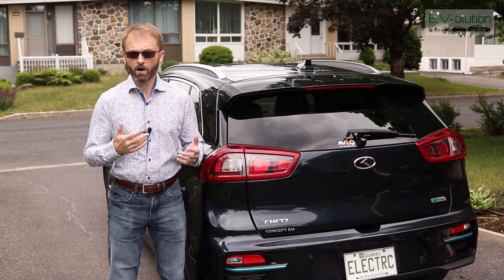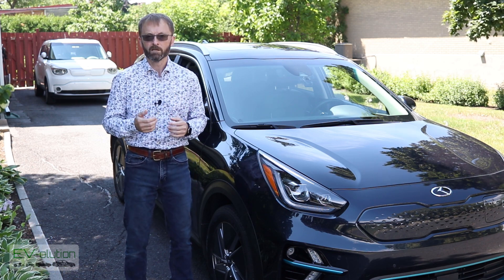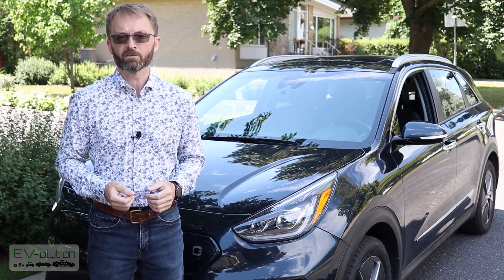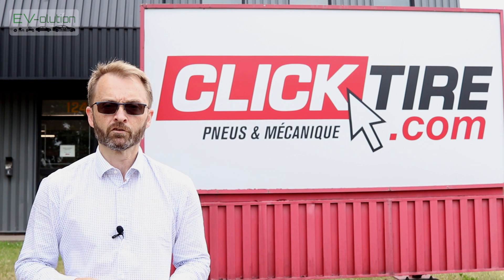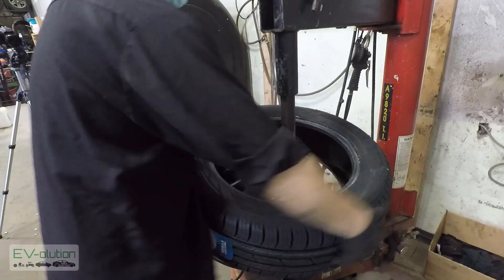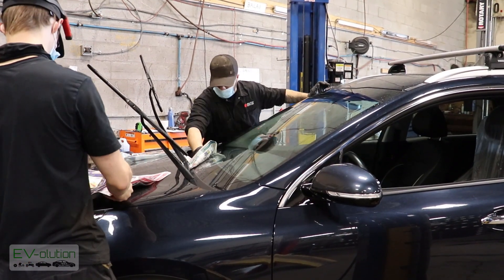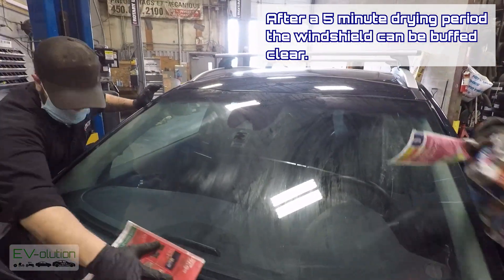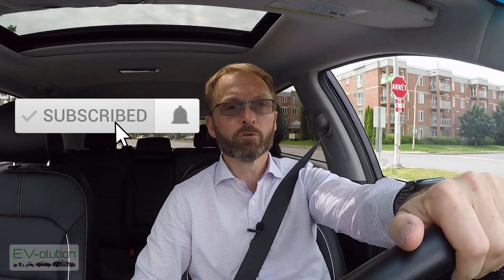Tires for Electric Vehicles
If your electric vehicle is a couple of years old, you may need new tires. What tires should you put on your EV? Are there tires made for EVs? How will it affect the range of your EV? In this video I give you the information that I found, let you know which two models of tires that I focused on, and what I bought. I also show you how tires are replaced, balanced, and aligned, in case you have never seen how it is done.

FYI, these tires are also good for vehicles that are not electric 😎.

The all-season Nokian One tires that I chose have Aramid, commonly known as Kevlar, in the sidewalls! This is one of the first all-seasons tires to include Aramid technology that is more common in winter tires.

Fun fact: Some of the tires that Tesla uses have a foam insert glued to the inside of the tire to help reduce road noise.

Below are some of the Google search results that I had, at the time of recording this video, for the two types of all-season tires I was interested in.

Some search results for Energy Efficient All-Season Tires:
• Bridgestone Ecopia
• Hankook Optimo H426
• Goodyear Assurance Fuel Max
• Toyo Versado Eco
• Yokohama Avid Ascend

Some search results for tires listed as made for EV tires:
• Michelin Primacy MXM4
• Continental EcoContact 6
• Bridgestone Ecopia EP422 Plus
• Pirelli Cinturato P7 All Season Plus II
• Michelin Energy Saver A/S
• Nokian Wetproof
• Michelin Pilot Sport EV

Here are the links to articles and studies about tires, wheels, and tire pressure, versus EV range:

BONUS: @EngineeringExplained  YouTube channel...
Why Big Wheels Are a Bad Idea On Electric Cars - Range Impact!

CREDITS:
- Oh, My Life
- I've Seen
- Thank you Casey

00:00 Intro
00:29 The questions
00:53 Can I use any tire?
01:34 Do tires affect range?
02:27 The search for EV tires
04:33 What and why I chose
04:55 Where I bought, installed and had done
05:53 NOT FREE: I am not being paid, or sponsored
06:02 The work: How tires are replaced
08:50 Aquapel treatment
09:51 Alignment of the 4 wheels
11:48 Did you know?
12:35 Kevlar tires! Noise, rain, handling, range?
15:16 Bloopers